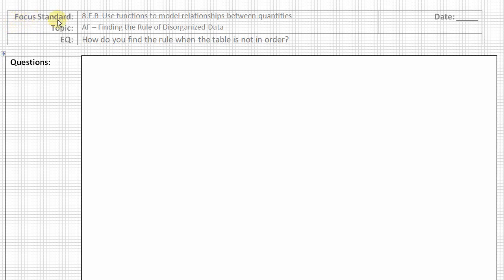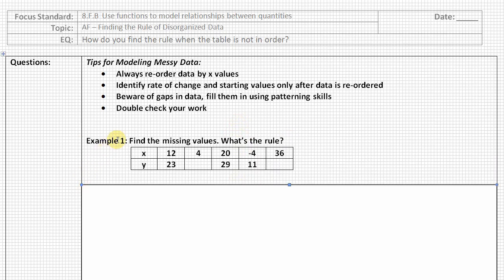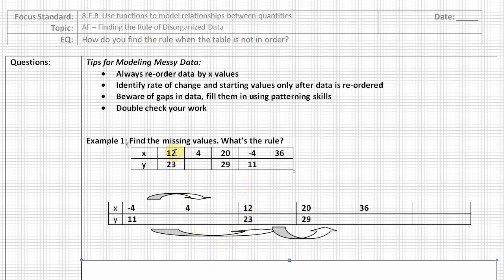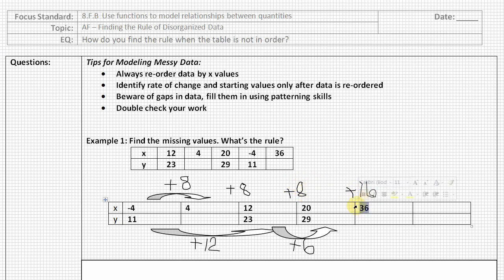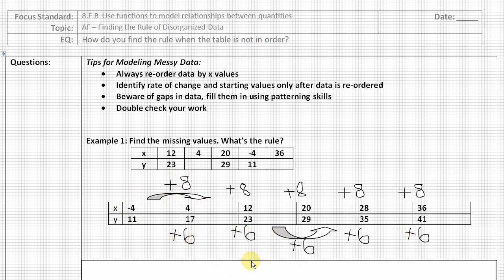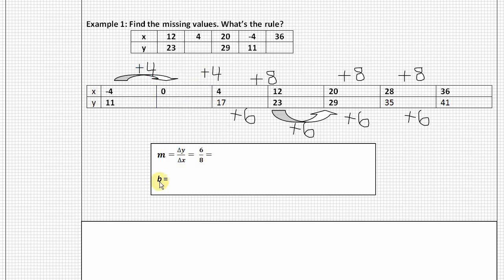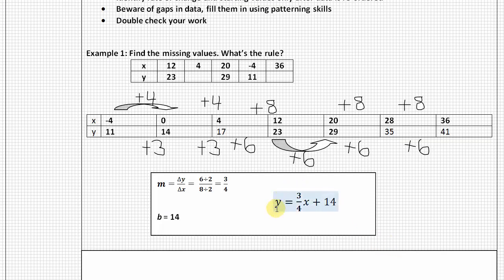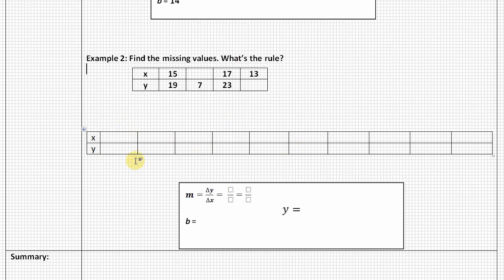AF - Finding the Rule of Disorganized Data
This is a Math8 video that provides tips and practice and writing slope-intercept equations for linear data tables for which the data is out of order and the starting values are not given.